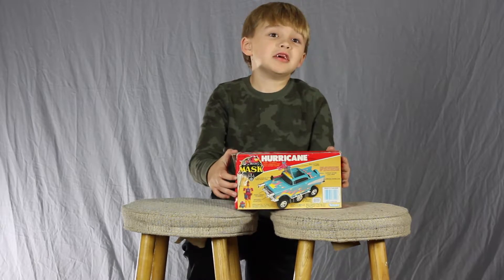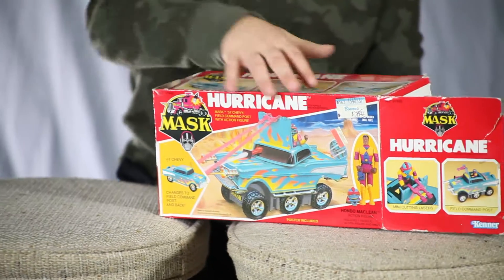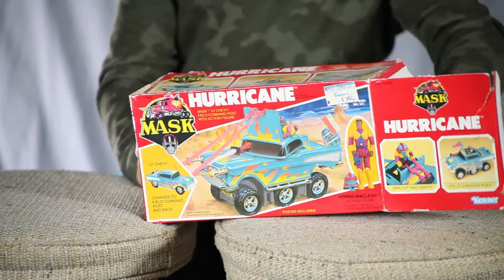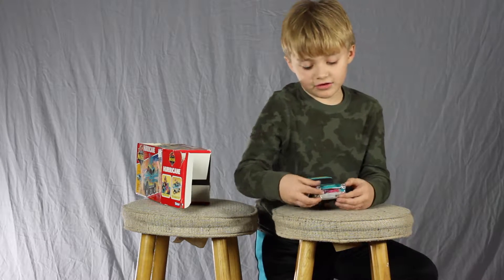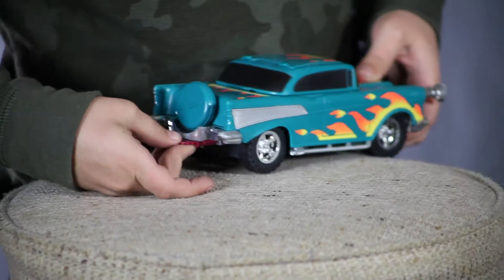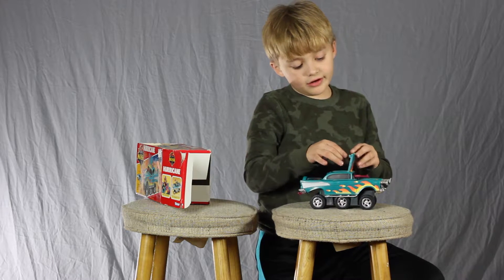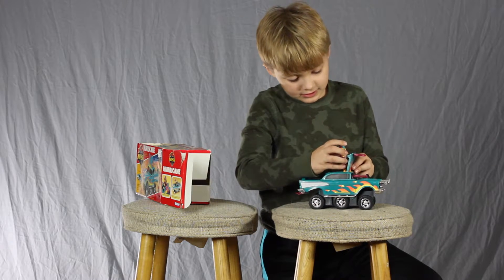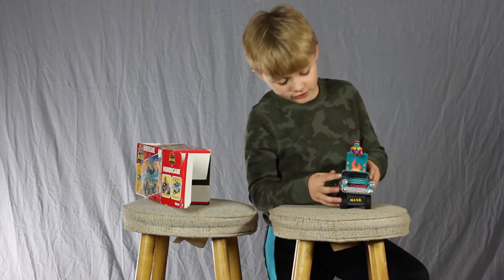Hurricane - MASK - Hondo MacLean - Toy and Review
Asher reviews Hurricane from the MASK series. The driver is Hondo MacLean with Blaster II mask.